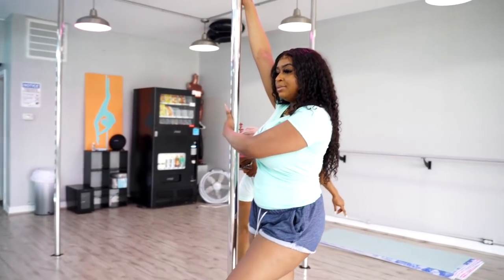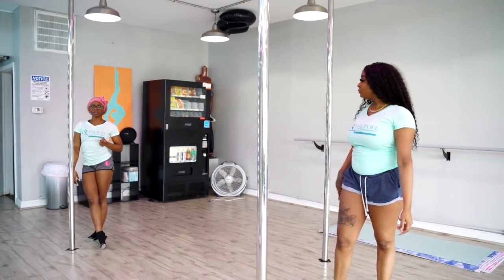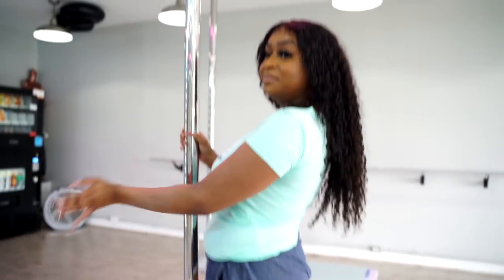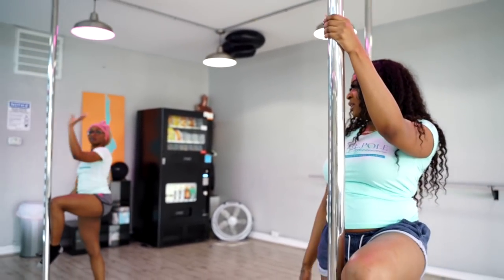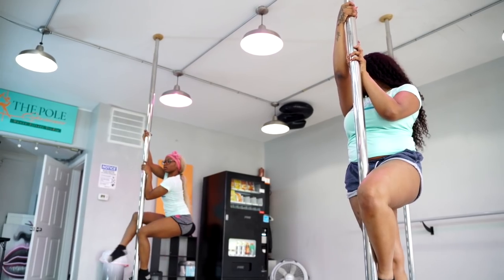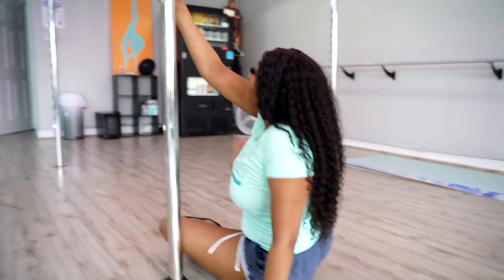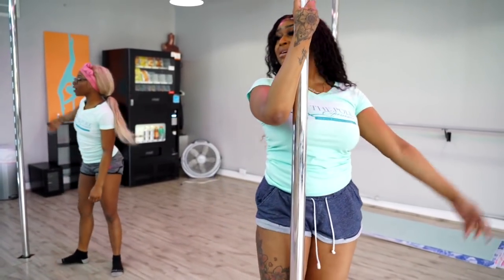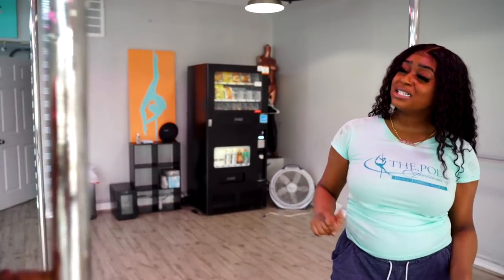Chaz Tries Ep.2 I CANT BELIEVE I DID THIS💜🦄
Welcome PGC SQUAD to my official youtube channel!  I’ll be bringing you new challenges, vlogs, and more!

Shop with my cousin and use “PGC” at checkout for discount!!

NEW BANGERS every day 🔥